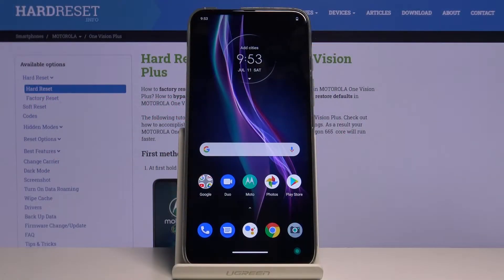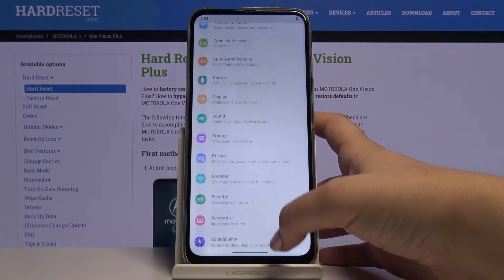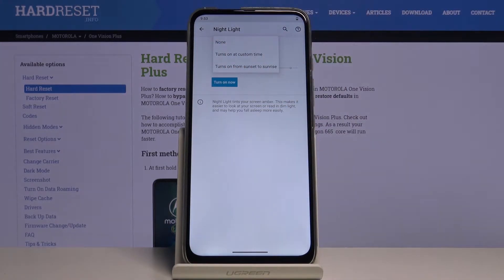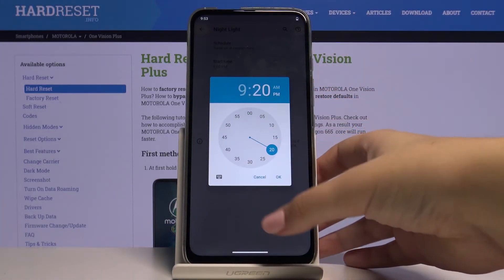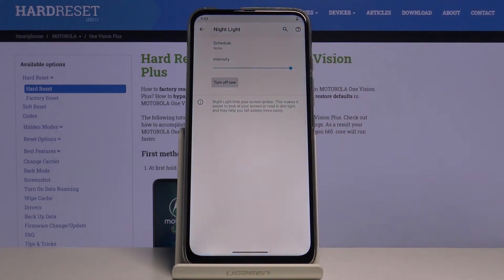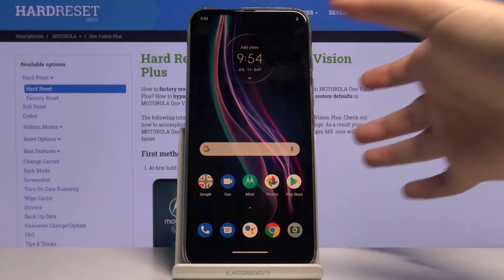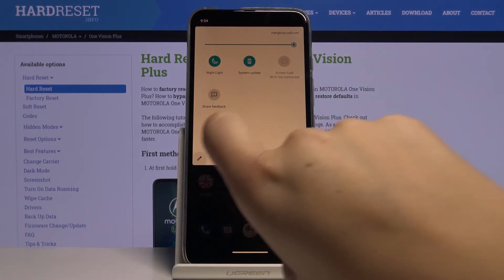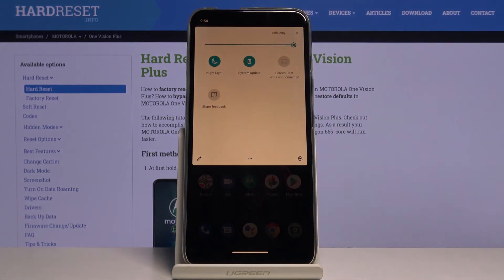How to Enable Eye Comfort Mode in MOTOROLA One Vision Plus – Find Blue-light Filter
Learn more info about MOTOROLA One Vision Plus:
If you feel that your eyes are tired while using MOTOROLA One Vision Plus, then let your device help you! In this video we’d like to show you how easily you can find proper screen settings and how to enter the blue-light filter. You’ll be able to immediately turn on or off this feature, you’ll be able to customize it just like you want to or schedule! So follow all shown instructions and successfully enable eye comfort mode.

How to enable Night Mode in MOTOROLA One Vision Plus? How to activate Night Mode in MOTOROLA One Vision Plus? How to use Night Mode in MOTOROLA One Vision Plus? How to turn on Night Mode in MOTOROLA One Vision Plus? How to activate eye comfort mode in MOTOROLA One Vision Plus?